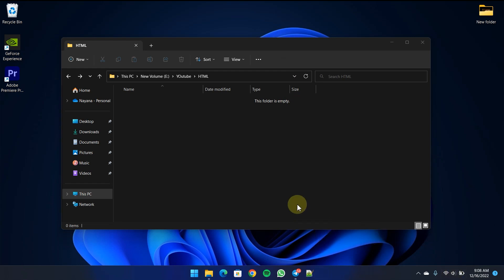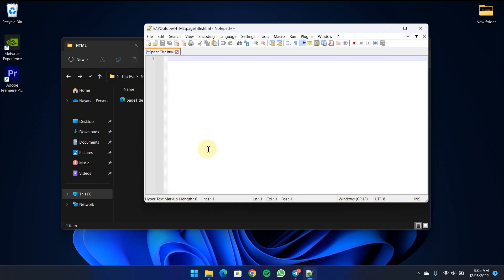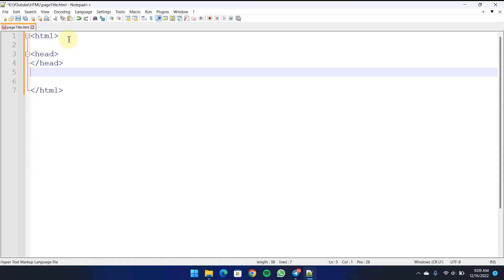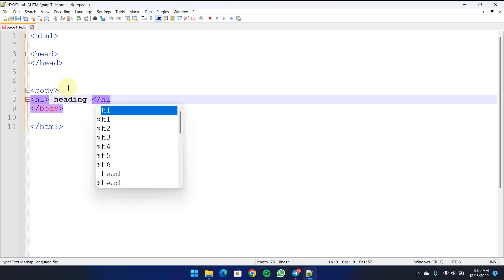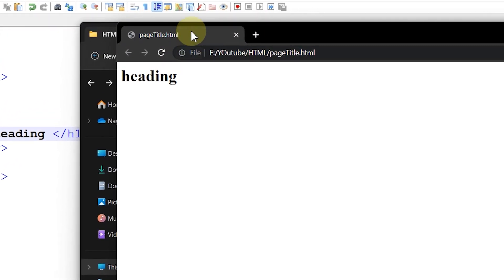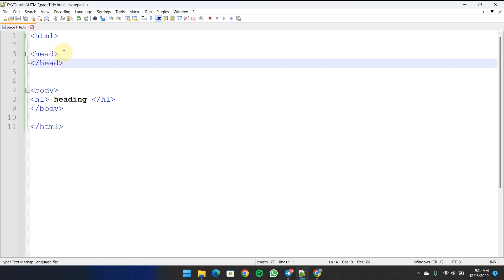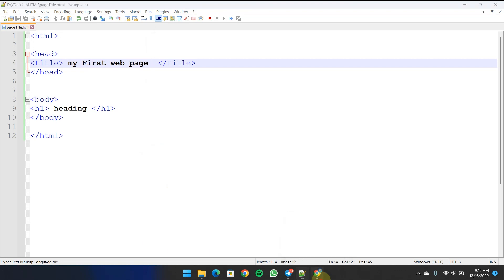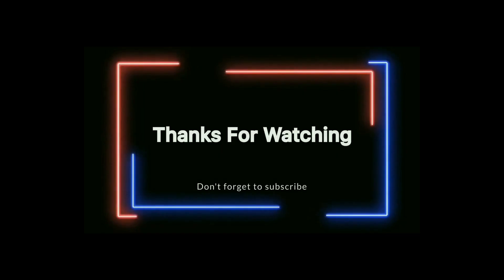HTML | PT 5 | Sinhala | Html Page Title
🔐 Small Business, Big Protection! 🔐

Your business may be small, but your security doesn’t have to be! 💼✨ Safeguard your operations with enterprise-level cybersecurity solutions that are affordable, scalable, and easy to use. Protect your data, devices, and peace of mind from today’s toughest threats.

👉 Stay protected. Stay ahead. Ready to level up your security game?